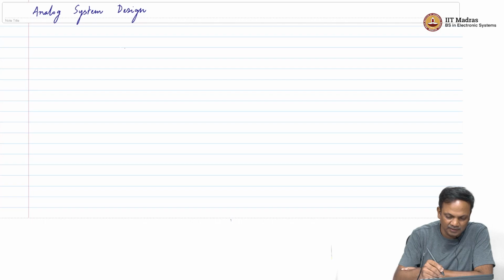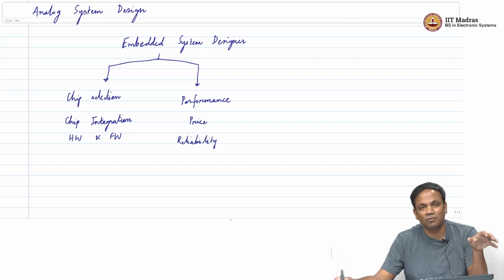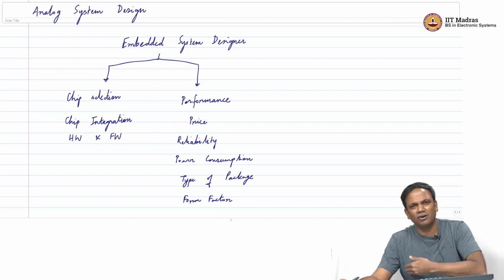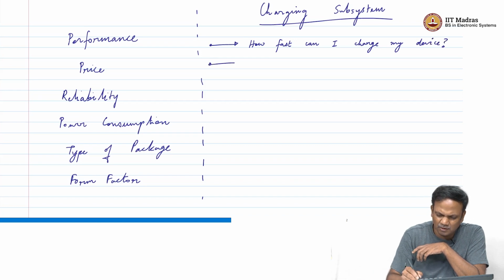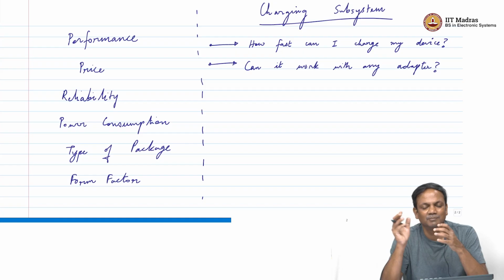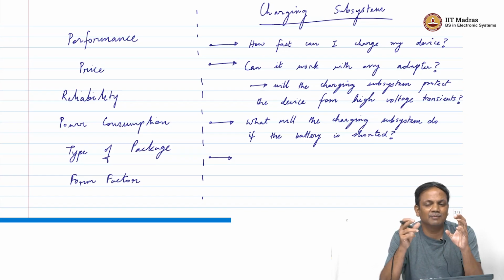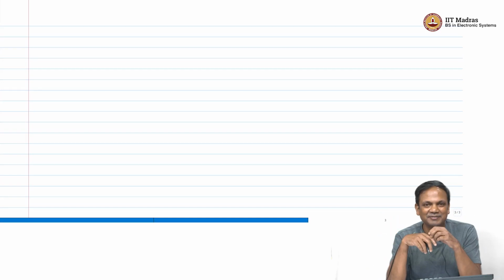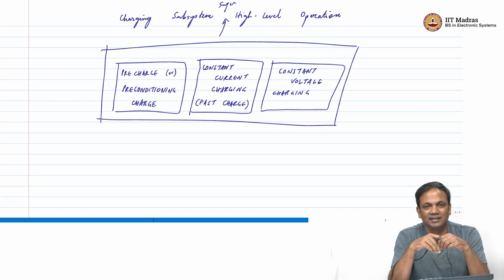9.1 : Charging Subsystem Consideration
Video Overview
This lecture explores the real-world role of an embedded system designer, focusing on the critical process of chip selection and integration for product development. We dive into important design parameters such as performance, price, reliability, power consumption, package type, and form factor, and how these impact system-level decisions.To ground these concepts, we take a closer look at a battery charging subsystem, answering essential product-focused questions: How fast should it charge? Is it compatible with USB-C adapters? What protections are needed for battery faults or overheating?
We also examine the high-level operation of charging systems, including the three main phases: pre-charge, constant current (fast charge), and constant voltage. This session highlights the importance of aligning engineering decisions with user experience, safety, and hardware-software integration.